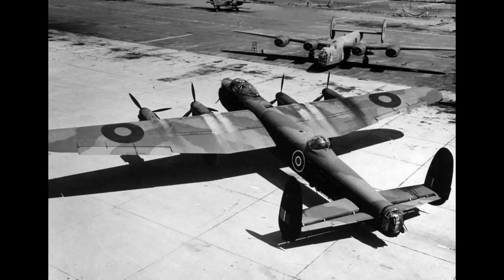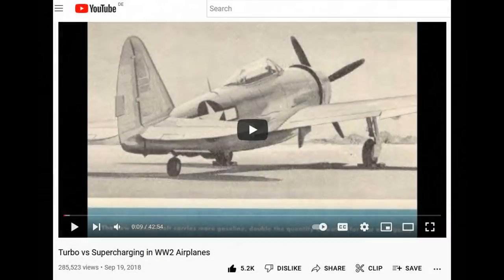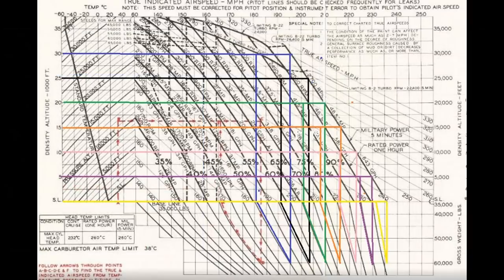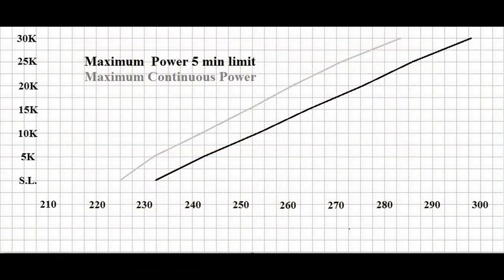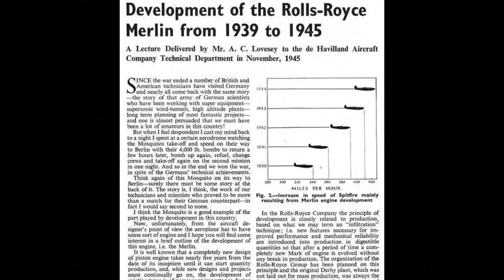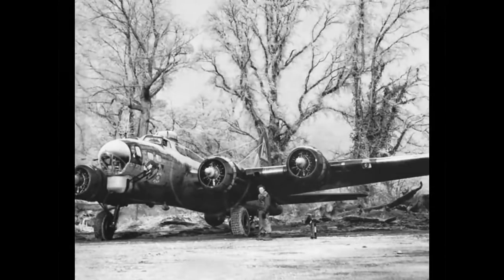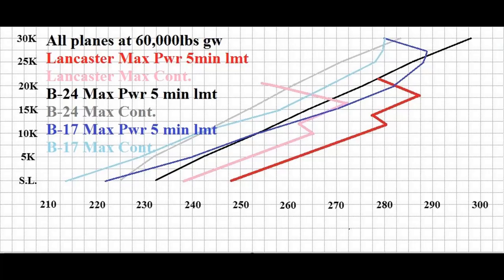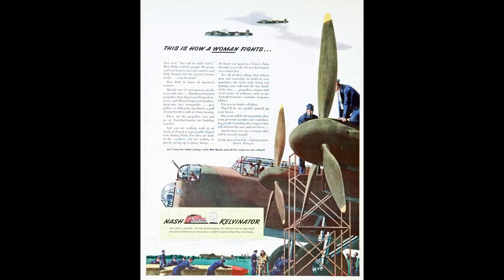Lancaster, Fastest 4 Engine Bomber in Europe?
In this video we will compare the maximum speeds of the three primary heavy bombers in Europe. The Avro Lancaster, Boeing B-17 Flying Fortress, and the Consolidated B-24 Liberator.

    The Lancaster was the newest design with by far the largest engines. Plus they were liquid cooled V-12s, much more streamlined than the U.S. air cooled radials. Then again, the US planes had turbochargers. Let's run the numbers from primary source material and compare.

Note: I mis-spoke on the engine sizes. The Lancaster's Merlins have the least displacement, but are liquid cooled and are the heaviest of the bunch.